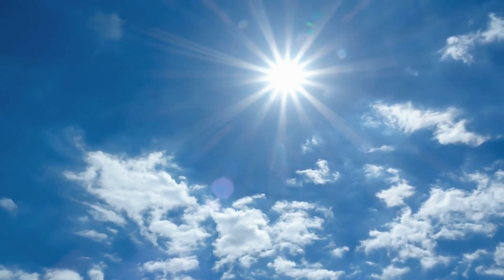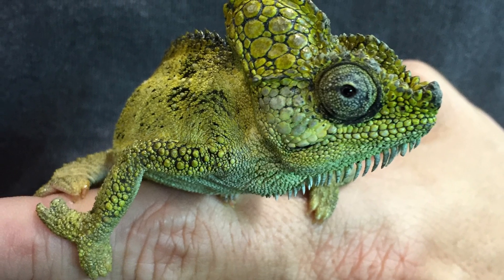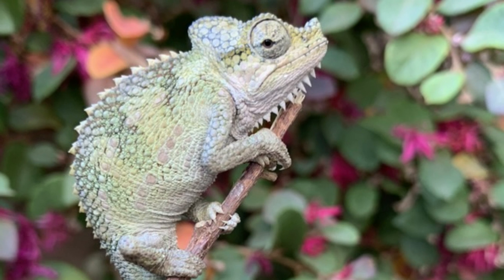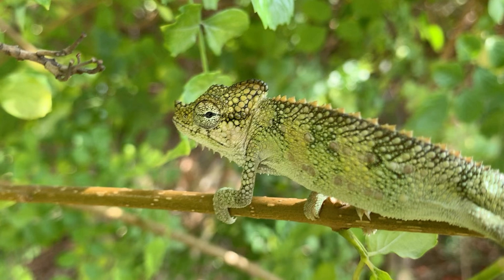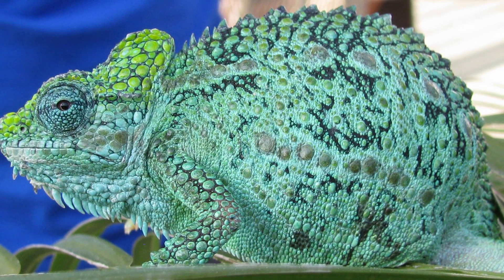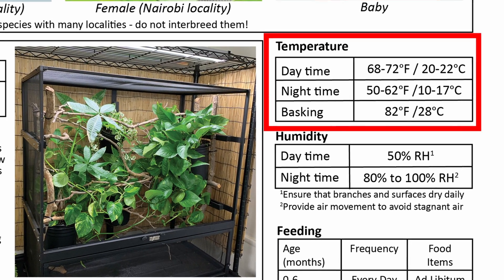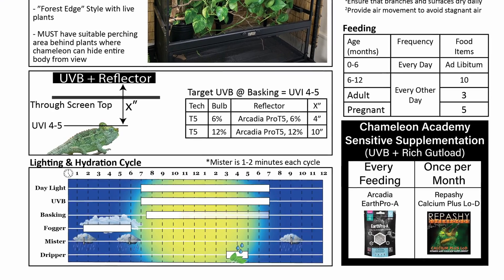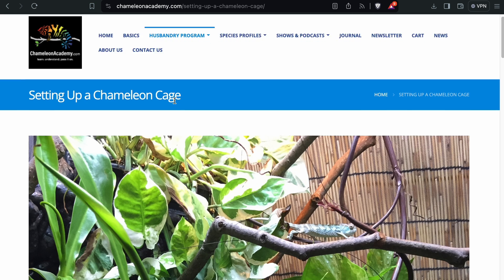Meet the Helmeted Chameleon!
Trioceros hoehnelii is a rare, but popular chameleon species and I give you an introduction to this charming little chameleon!

Do you want to learn how to check for parasites in your chameleon yourself?
Hunting Microscopic Chameleon Parasites is an asynchronous course you take at your own pace while supported by the instructor, fellow students, and the alumni. This is a community powered course so you are doing it on your own time at your own pace, but you are not doing it alone!